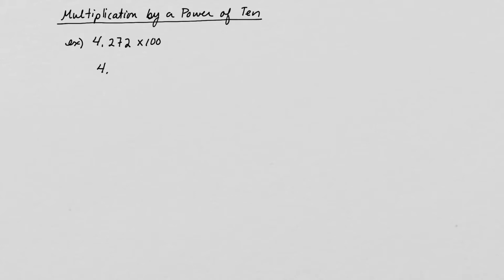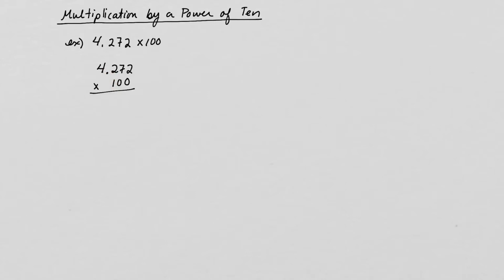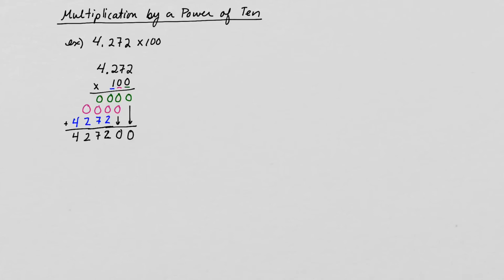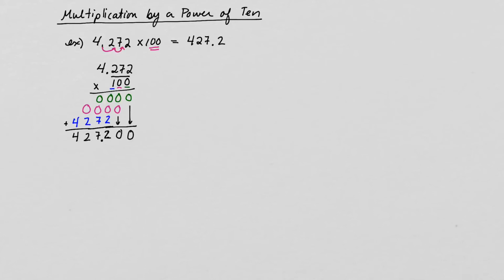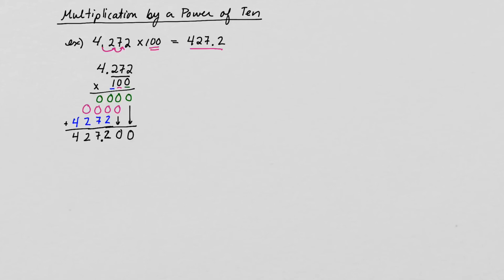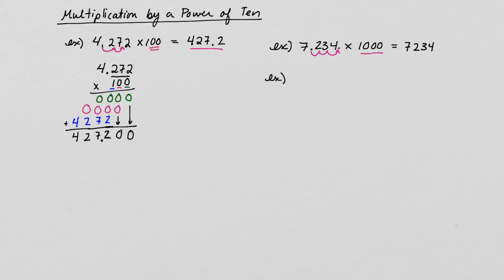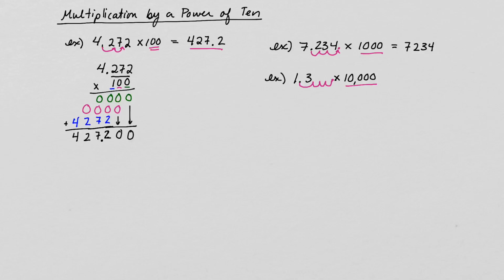Multiplication by a power of 10